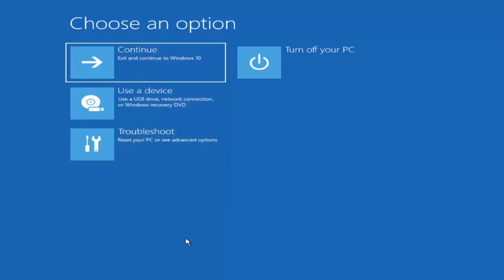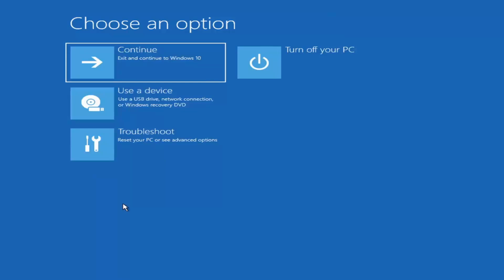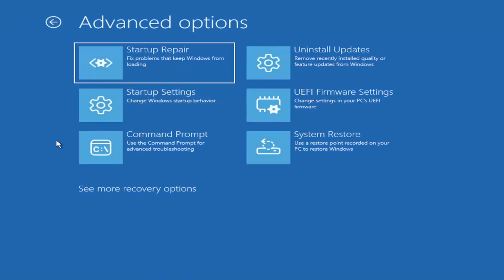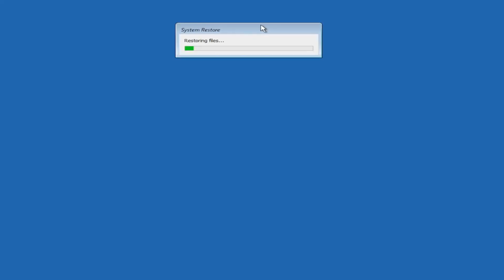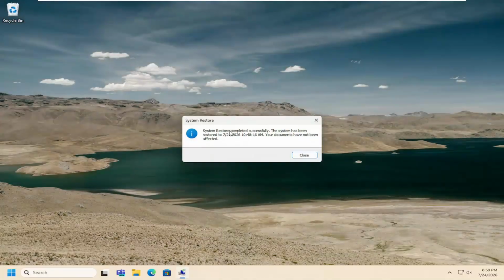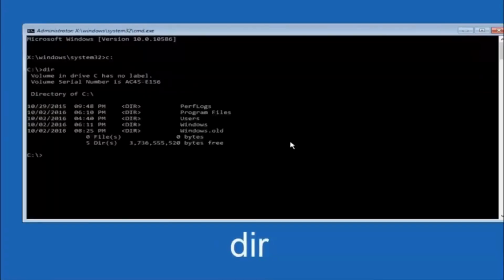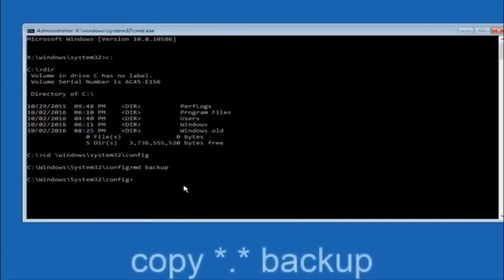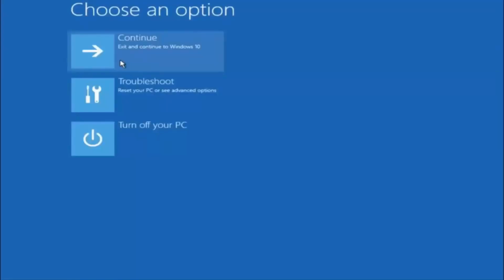How To Fix Blue Screen on Toshiba Tecra A40 [Solution]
A blue screen on a Toshiba Tecra A40 laptop can interrupt normal operation, affect Windows performance, and create unexpected system shutdowns. This tutorial focuses on the topic of Blue Screen errors affecting Toshiba Tecra A40 computers, helping viewers understand the impact of system crashes and Windows stability concerns. Whether the issue appears during startup or while using applications, it can lead to reliability problems and reduced productivity. This video is intended for users searching for information about Toshiba Tecra A40 troubleshooting and Windows Blue Screen errors.

Issues addressed in this tutorial:
How To Fix Blue Screen on Toshiba Tecra A40
Toshiba Tecra A40 blue screen
Toshiba Tecra A40 BSOD
Windows blue screen Toshiba laptop
Toshiba Tecra A40 startup issues

This tutorial provides an overview of Blue Screen issues on Toshiba Tecra A40 laptops without explaining the repair process or step-by-step troubleshooting methods. It discusses the topic to help viewers better understand common Windows errors, system crashes, and performance concerns that may affect Toshiba computers. The video is useful for users researching recurring Blue Screen messages, unexpected restarts, and Windows reliability issues on a Toshiba Tecra A40 device. It offers valuable insights into the topic while helping viewers become more familiar with computer stability and overall system performance.